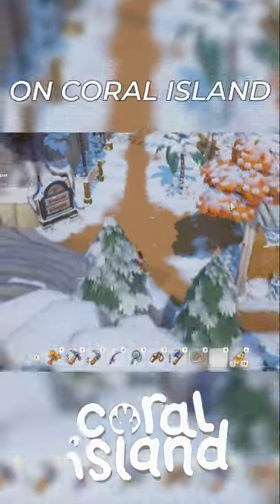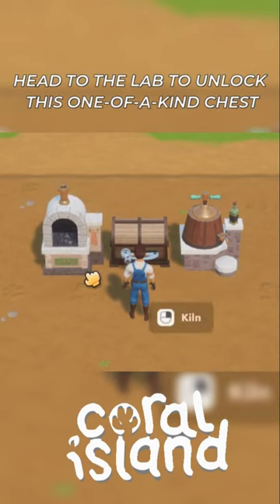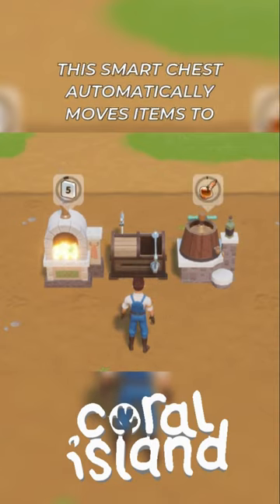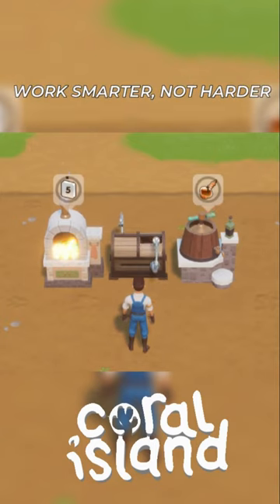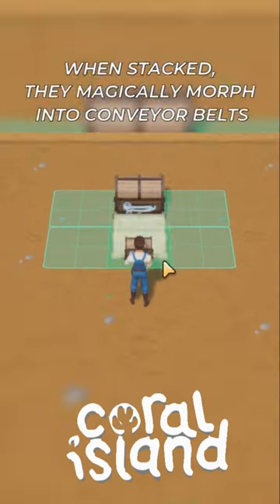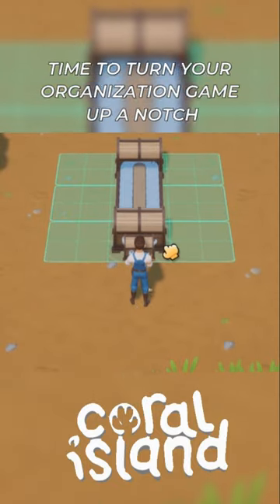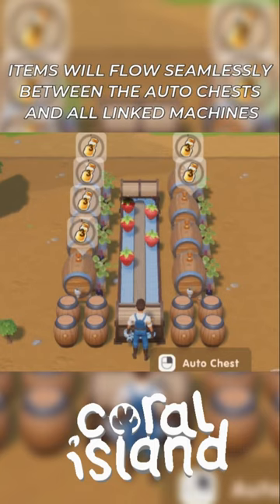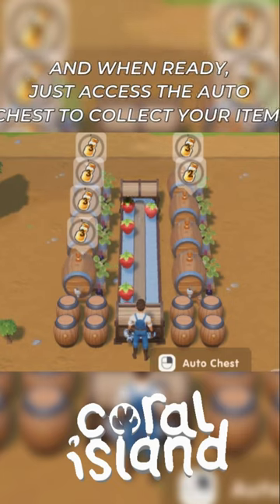Auto Chest - Coral Island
This Video is about All Tips for Offerings in Coral Island

-Thanks

Hi everyone, my name is Soeya, I'm going to make some fun videos about video games that I like, hope you like them too. Okay see you later